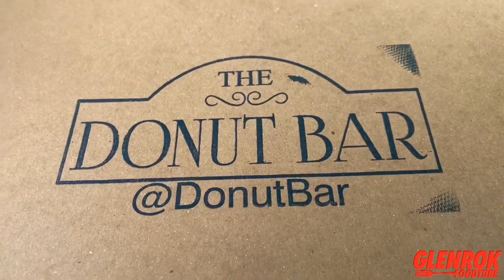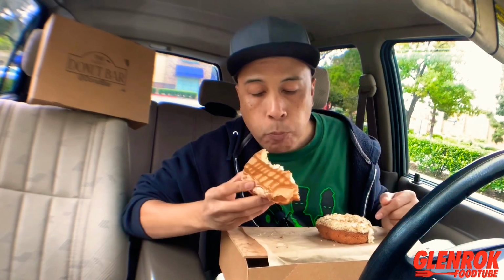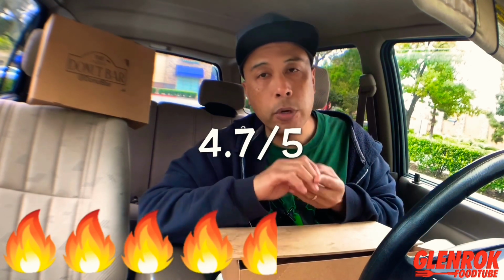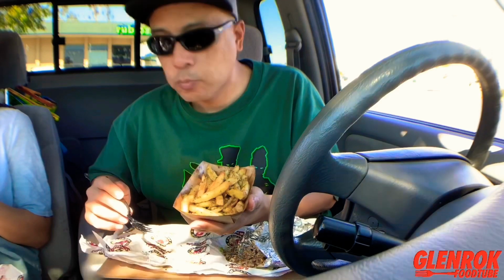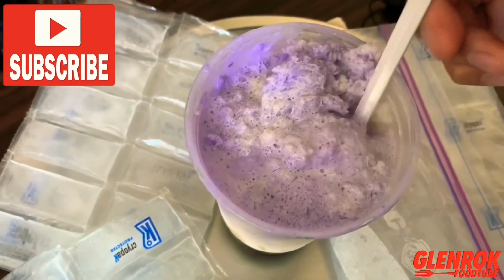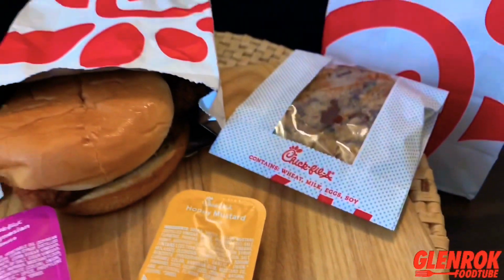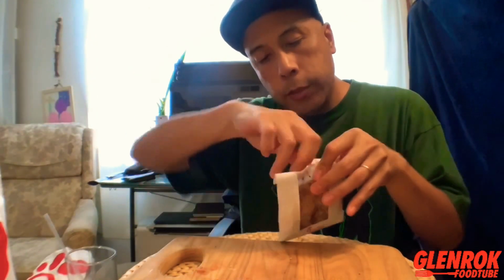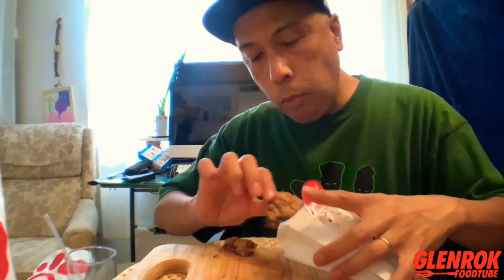CHEAT DAY FOOD ADVENTURES #24 | DONUT BAR | CHICK FIL A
Spent the day eating some good food & social distancing. Food is ESSENTIAL!!!

Today’s food stops:

Donut Bar
Gaglione Bros.
Jochi
Chick Fil-A

Music. Credits;
SHE’S RIGHT HERE -Dyalla
CLOUDS - Joakim Karud
DREAMS - Somar
SUMMER - Vanilla